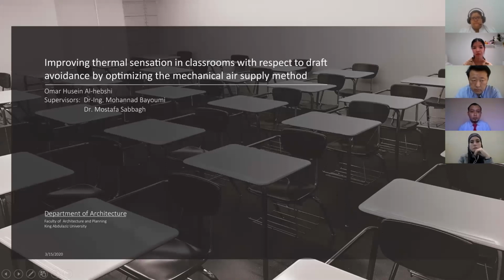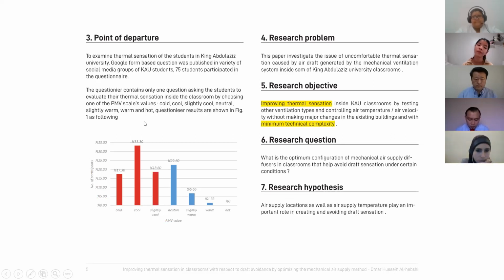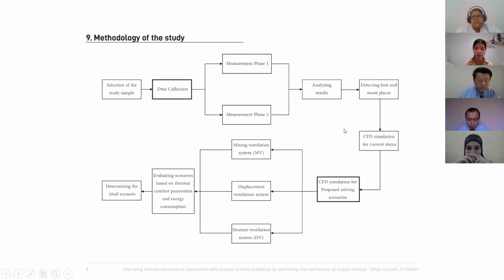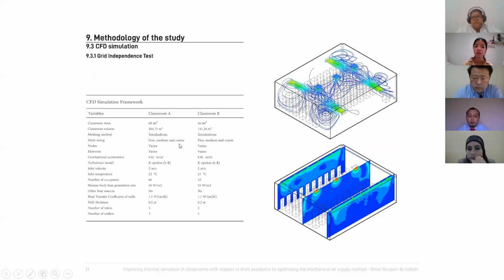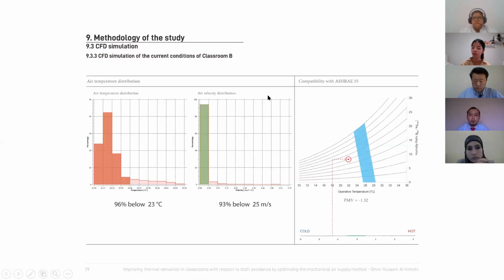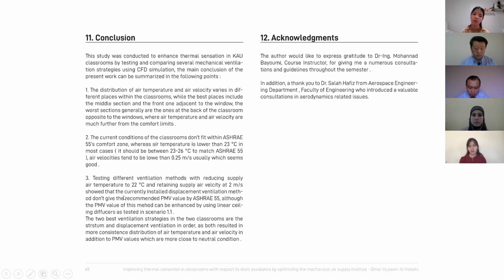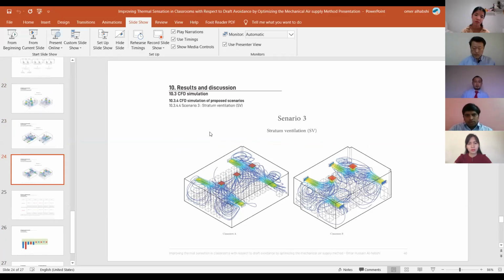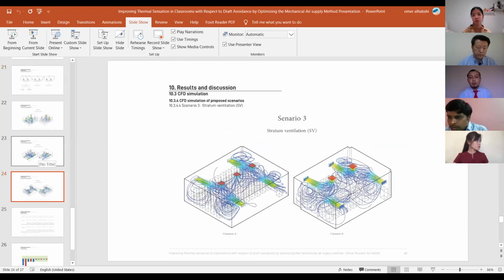THERMAL SENSATION IN CLASSROOMS OPTIMIZING THE MECHANICAL AIR SUPPLY METHOD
The research paper title "IMPROVING THERMAL SENSATION IN CLASSROOMS WITH RESPECT TO DRAFT AVOIDANCE BY OPTIMIZING THE MECHANICAL AIR SUPPLY METHOD" Presented by Author OMAR ALHEBSHI
in the  THEIIER (International Institute of Engineering and Researcher) Virtual International conference Hosted by Mushtaq Ahmad 11April 2020